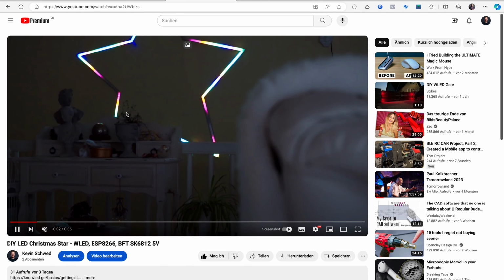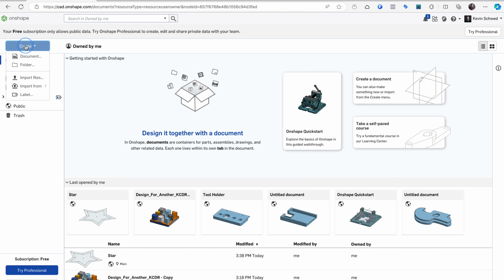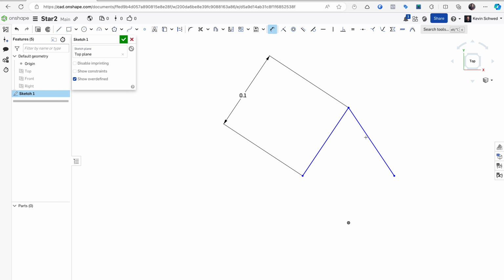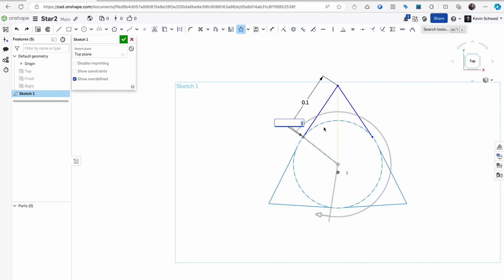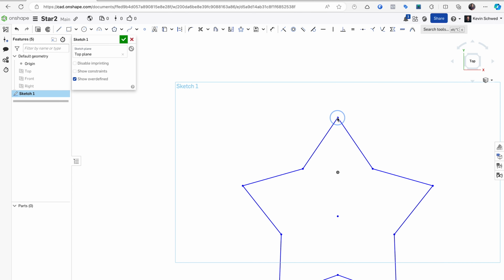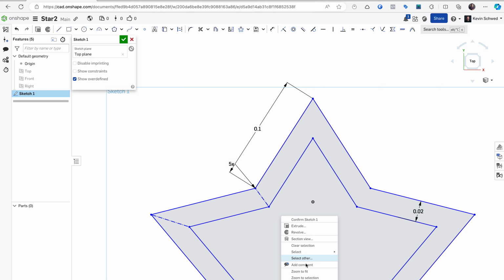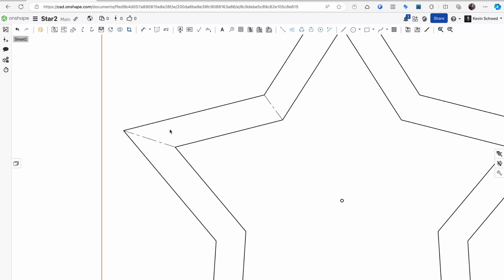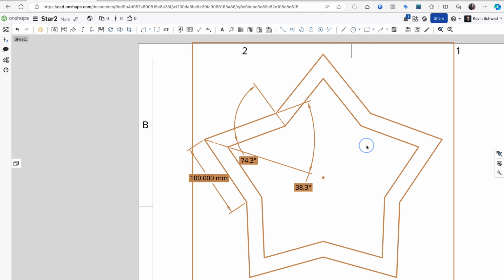Creating and Measuring a Star (Profile Cutting Angles and Distances) in Onshape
Create and Measure a Star (Cutting Angles and Distances) in Onshape